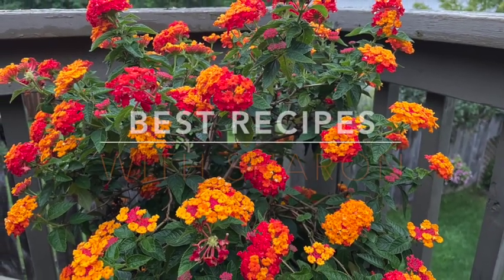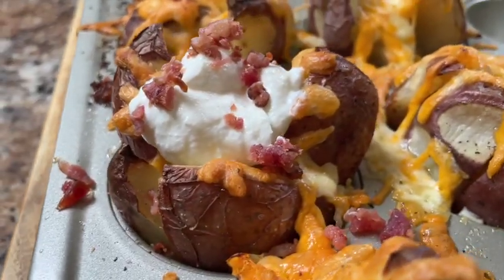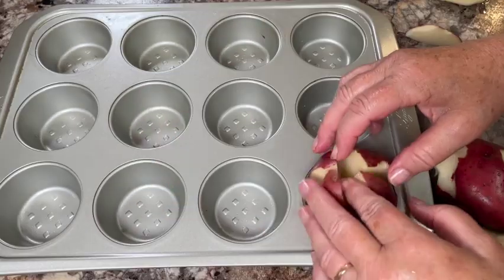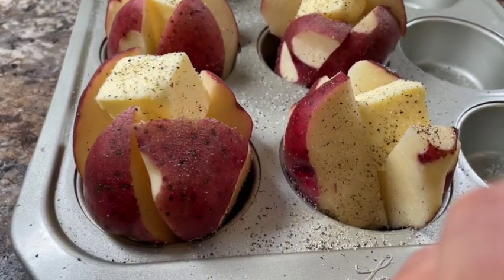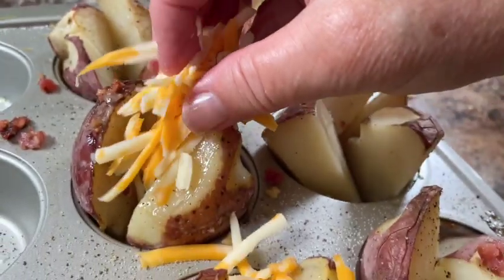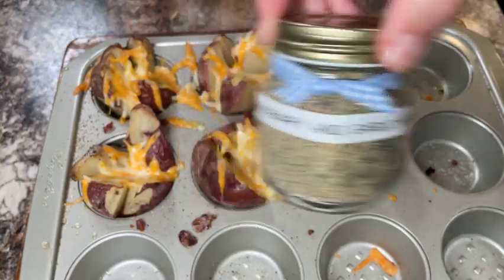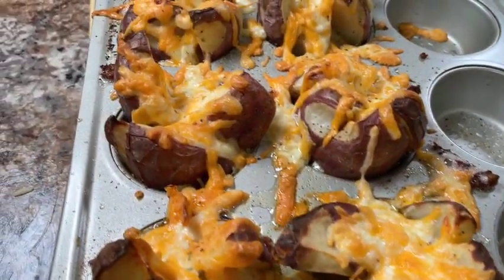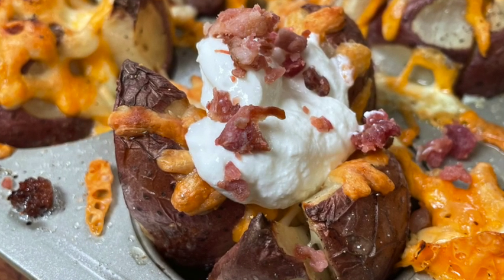Easy Muffin Tin Potato wedges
Easy tasty potatoes that can be made for only you or for as many people as you wish!
Seasoned with Herbs and butter and topped with Cheese.

CLICK QUICK LINK BELOW FOR RECIPE BOOK:

CLICK QUICK LINK BELOW FOR '" THE CROWN OF PURPLE":